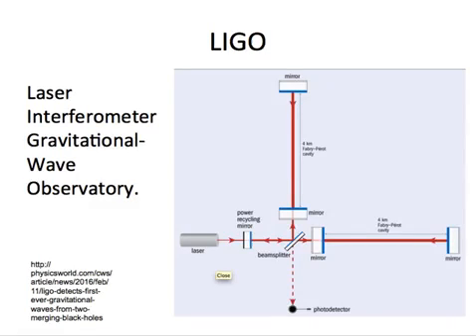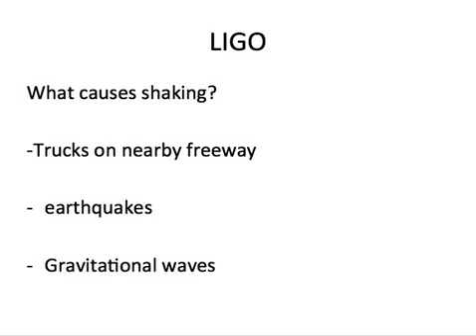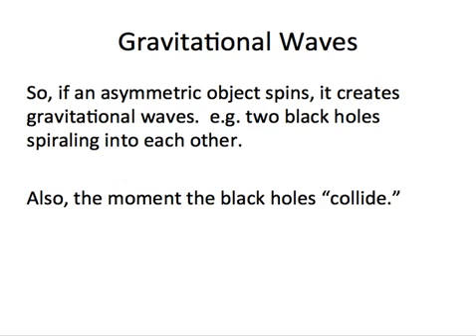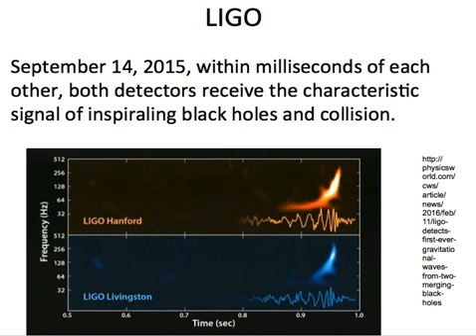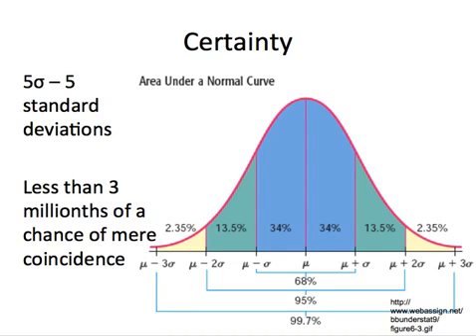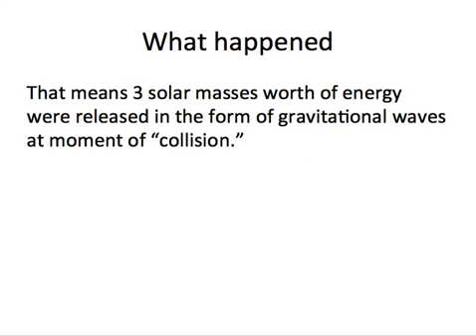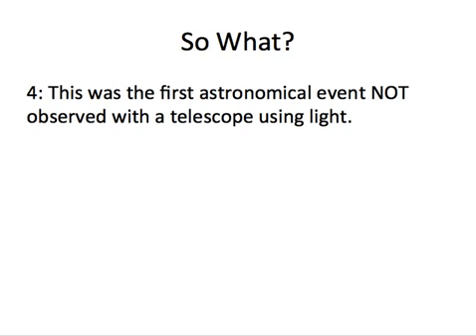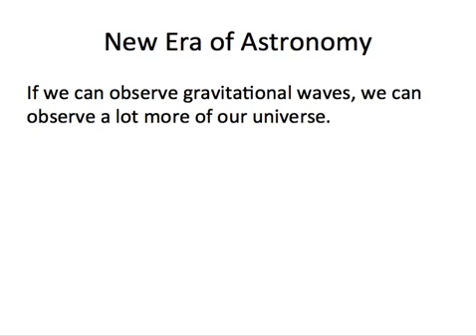Gravitational Waves Discovery and LIGO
Hey folks! This is a video I made a while ago when LIGO first discovered gravitational waves.